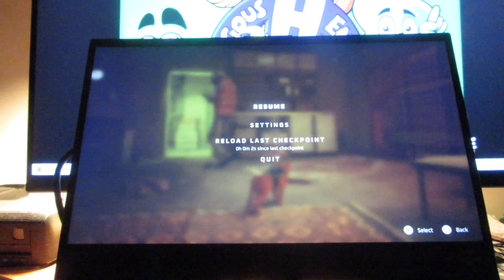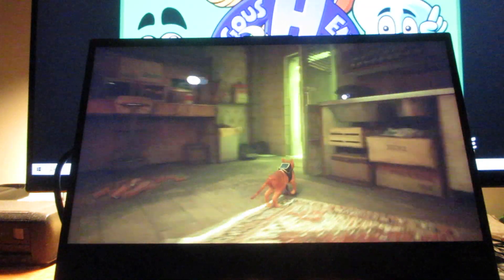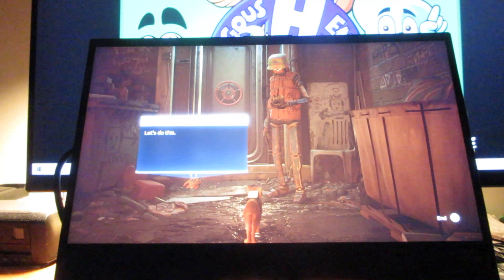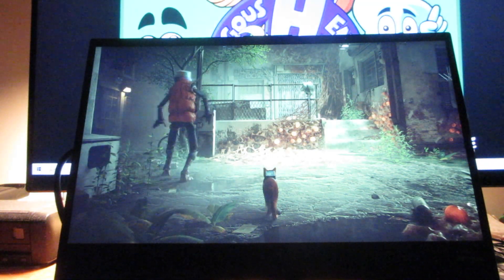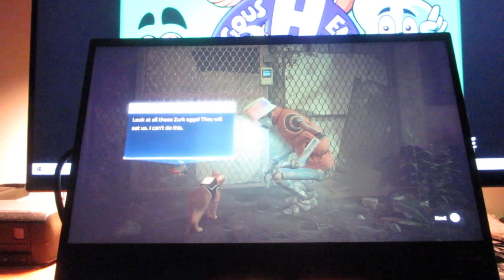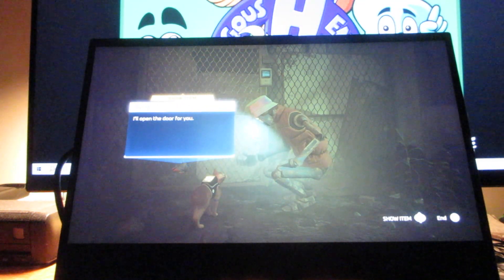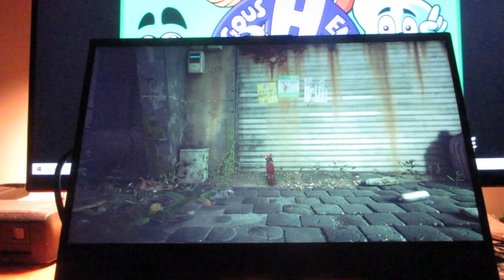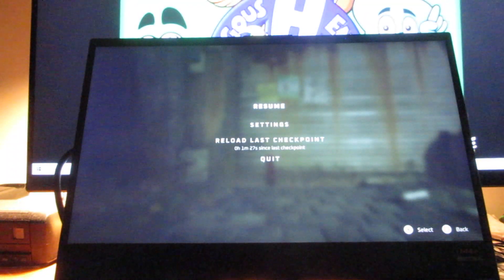"Stray" Walkthrough Part 21 (Level 6 "The Slums Part 2" Part 6 of 6) (Read Description)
Welcome back everyone to the last little bit of "The Slums Part 2" for "Stray" Walkthrough, for this last little bit of this level is follow "Seamus the Robot" (near the end of the previous video fixing "Tracker"), in this video is following "Seamus" to lead us to the next level, "Seamus the robot" can't come with us to the next level due to his fear of being afraid (for what happens in the cutscene in this video) more walkthrough videos on the way and to come, don't forget to "Like", "Share", "Subscribe", "Ring Bell".

In this video:
0:01 Follow the "Robot" to the door (Dialogue: When approaching the door).
1:19 Cutscene: Entering the door (moving forward, "Seamus" telling the "Cat" and "B-12" you're on your own, due to his fear of being afraid)
2:35 Run forward to the end, turn left to the garage, more of "B-12 Memories" ("B-12 Dialogue Memories")
3:28 End of this video